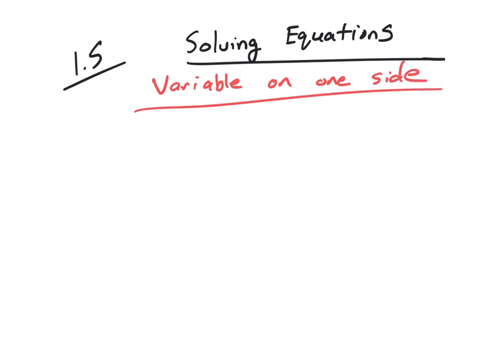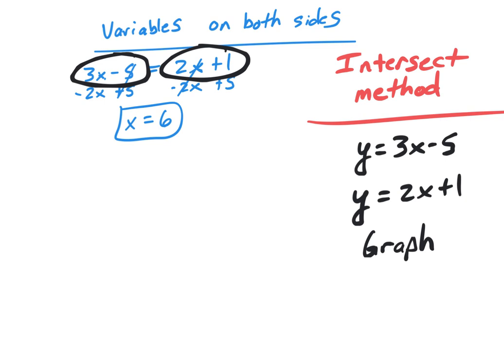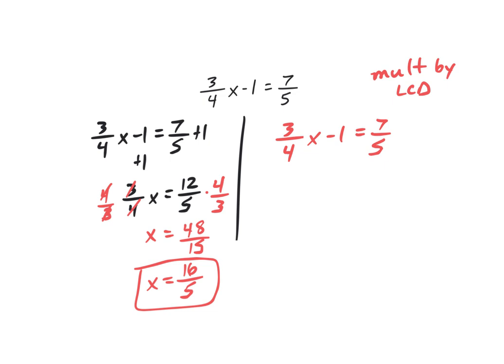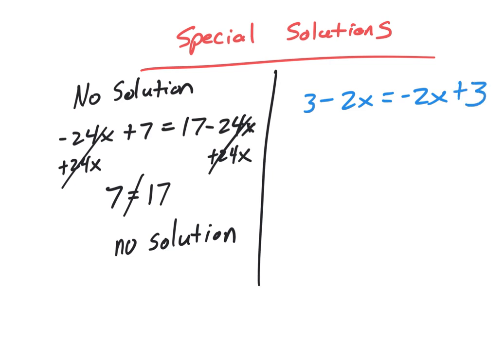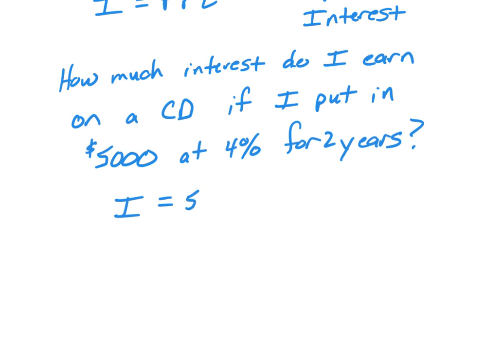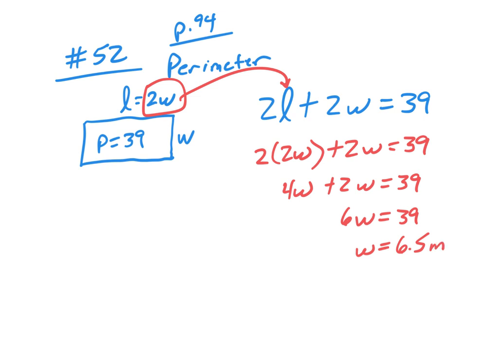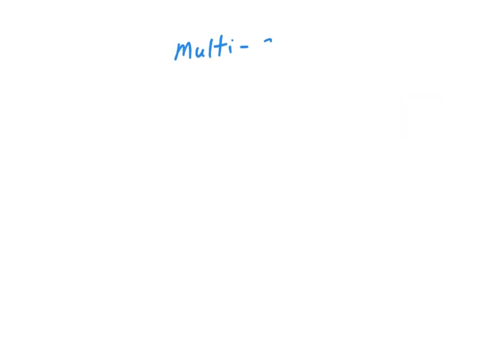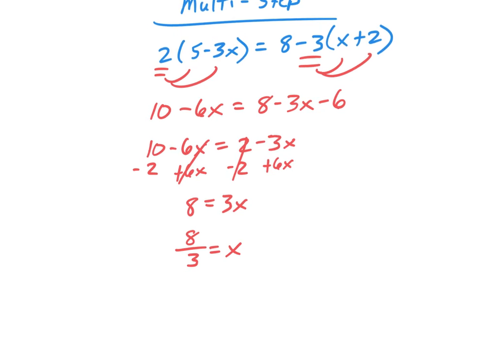CA 1.5 (26)